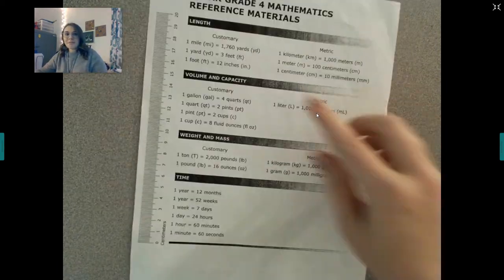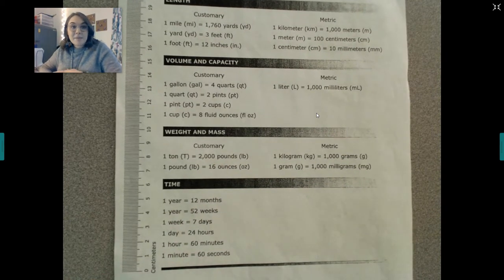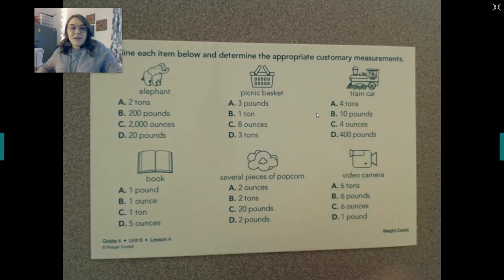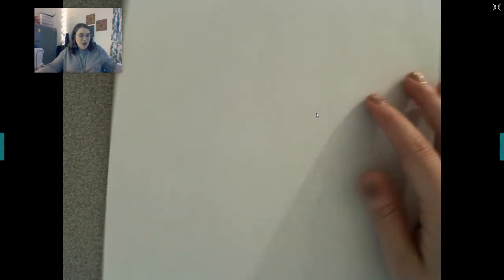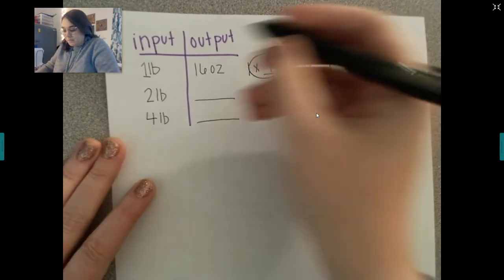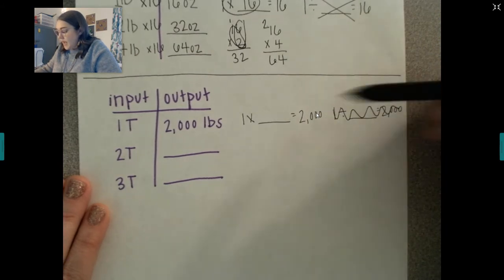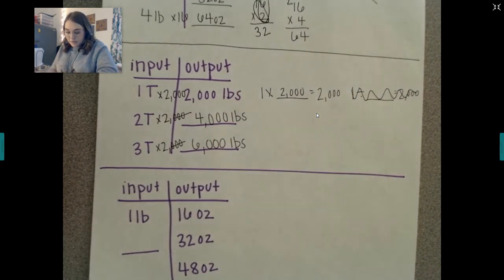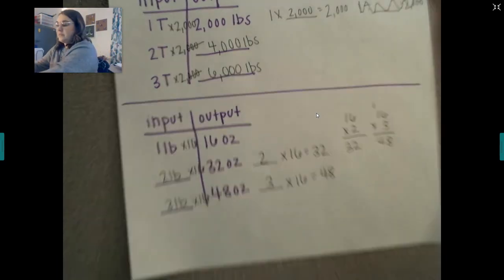Measurement: Customary Weight